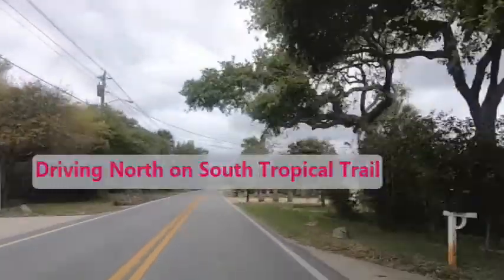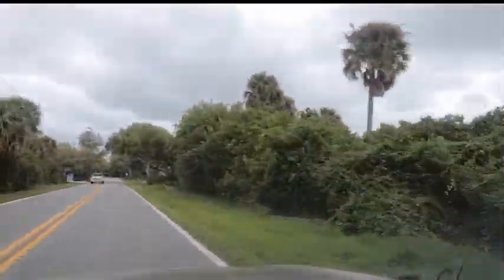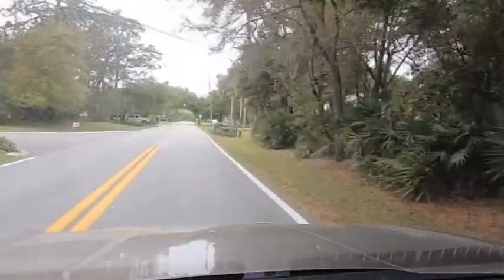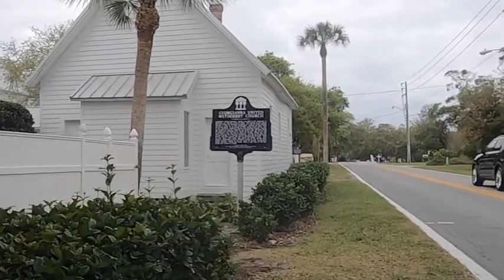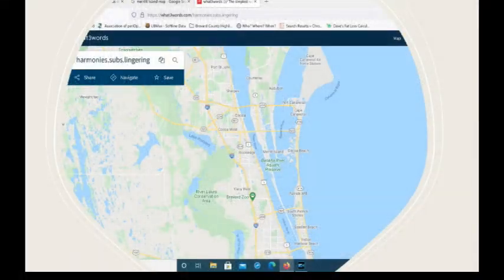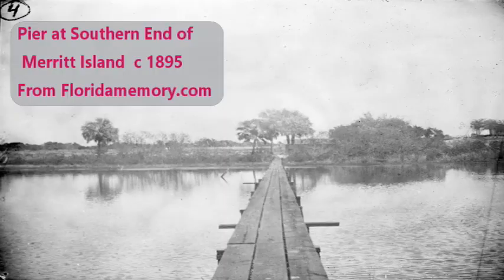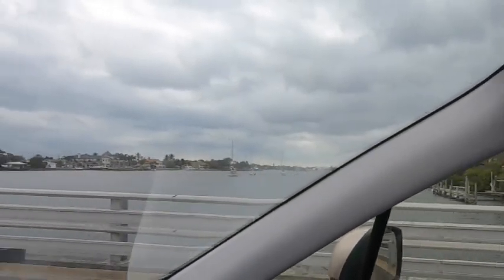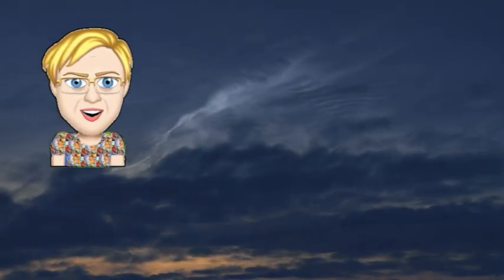A Scenic Drive and It's History |Tropical Trail - Merritt Island, Florida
We share the history and natural beauty of the scenic drive known as South Tropical Trail on Merritt Island Florida.  Learn about it's forgotten towns; docks, bridges and roadside markets where pioneers sold citrus and avocado.

The websites and gear used to produce this vlog are listed below:

0:00 Introduction
0:32 South Tropical Trail
0:55 Citrus History Merritt Island
1:46 Georgiana Florida
3:20 Lotus Florida
3:56 Tropic Florida
4:31 Mathers Bridge
5:10 End Screen

*Canon EOS Rebel T 7i DSLR
Time Lapses:
Night Lapses:
Slow Motion:
Audio Software: Power Director Audio Editor 9
Animation Software: Moho 12
Drawing Tablet: INSPIROY H960P Pen Tablet
Aerial Drone Shots: DJI Mavic Air
Mobile Wifi: Verizon Unlimited